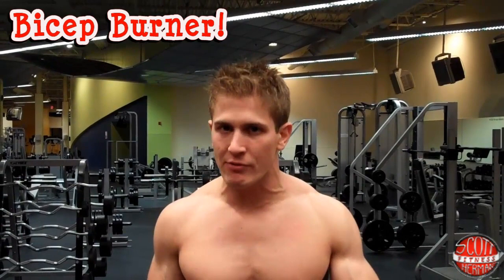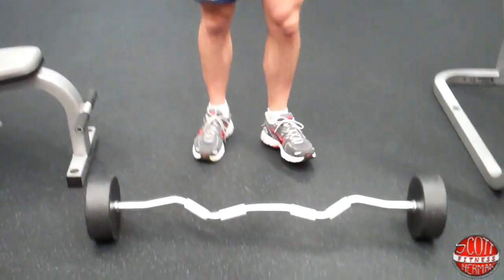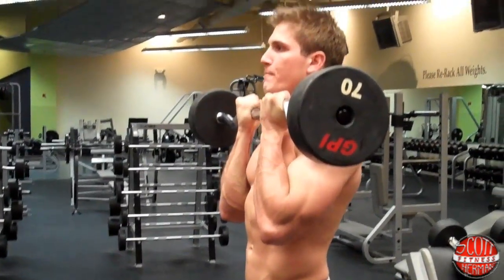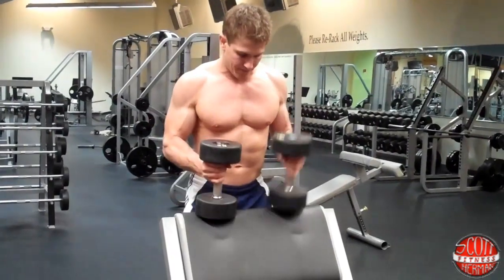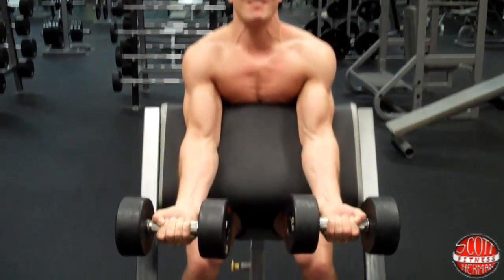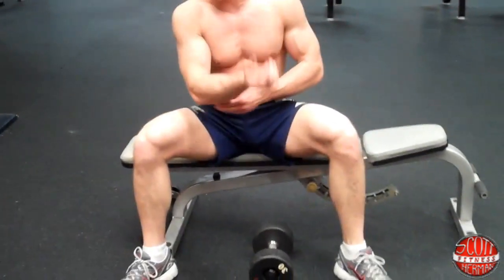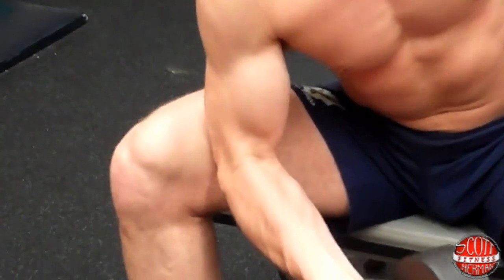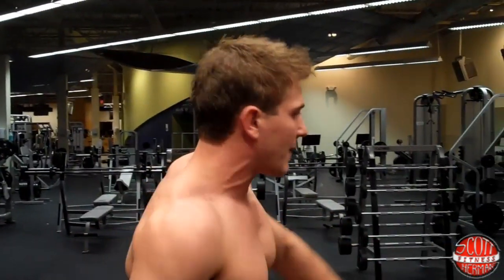Bicep Burner!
(0:30)- Routine Sets & Reps
(1:02)- Inside-Grip EZ-Bar Curl
(1:56)- Double-Dumbbell Preacher Curl
(3:00)- Concentration Curls